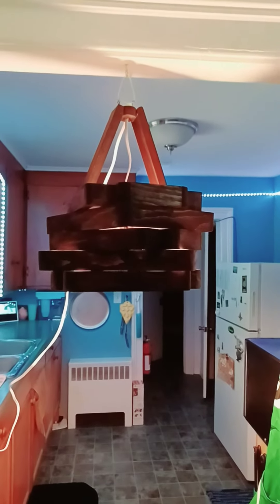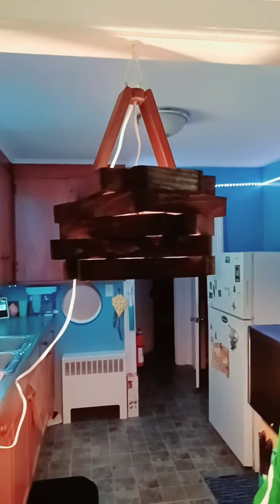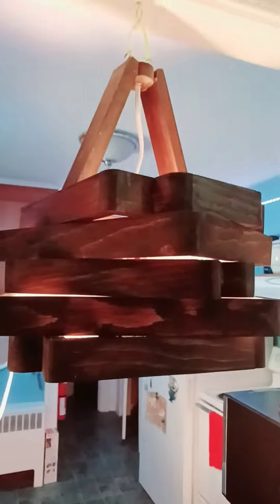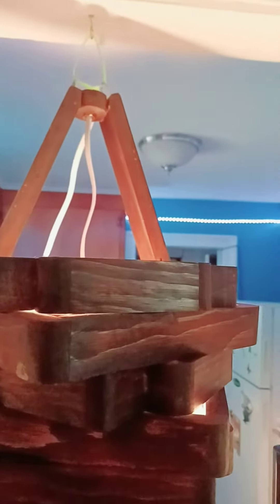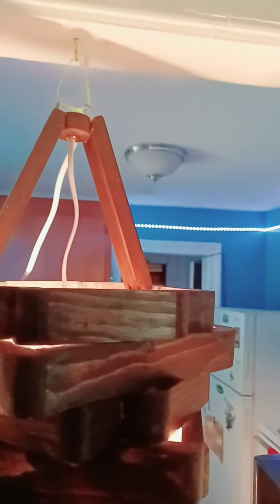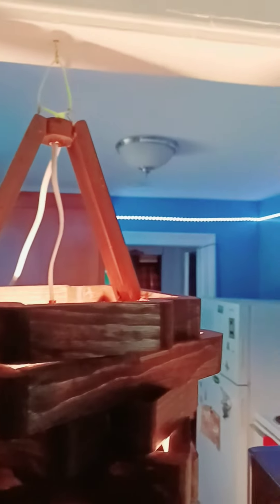hanging lamp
This is my newest project. It's a hanging lamp. Curved inside and outside corners. It was very easy to make. If you have any questions about this, please message me here.